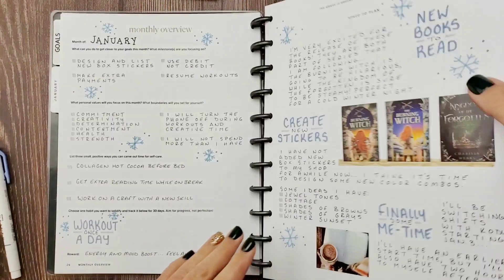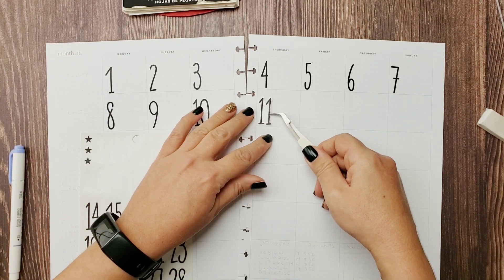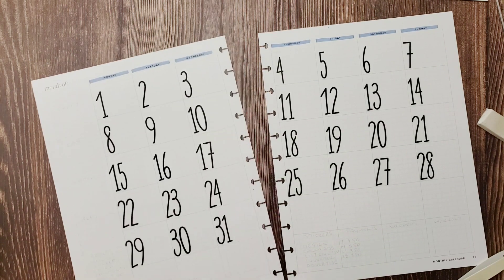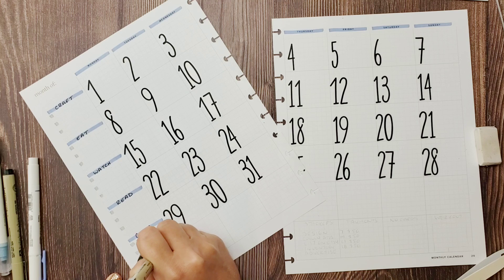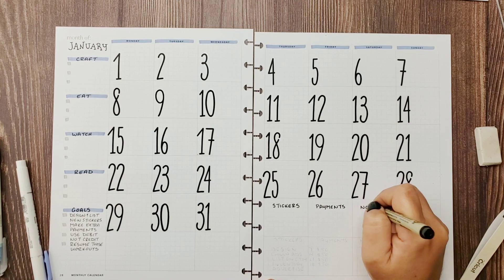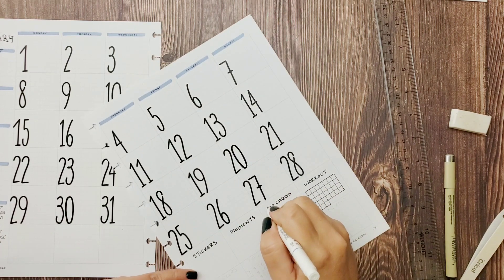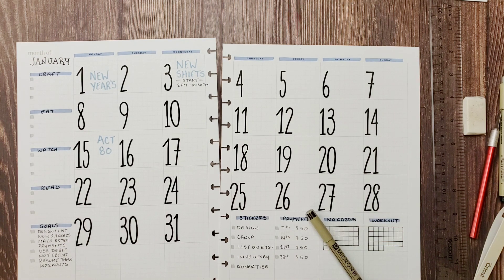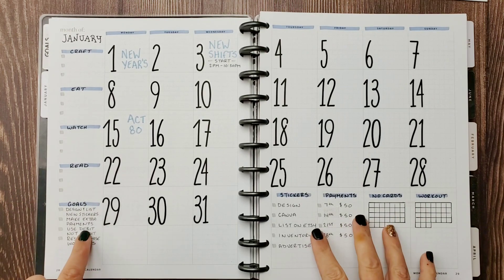Plan With Me *** Hemlock and Oak *** Planner Set Up *** January 2024 Monthly Layout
Join me as I set up my weekly planner for 2024! I'm using the 2024 Hemlock and Oak Weekly planner printable this year, and I have the perfect big Happy Planner to keep it in! I'm working on my monthly layout for January this time. I love how these pages provide a nice summary of what to expect for the upcoming month!

Products shown:
* Undated Weekly Hemlock and Oak Planner: Size Large with a Monday Start

Want to try it out for free first? Try out the free PDF versions, available in multiple planner styles.